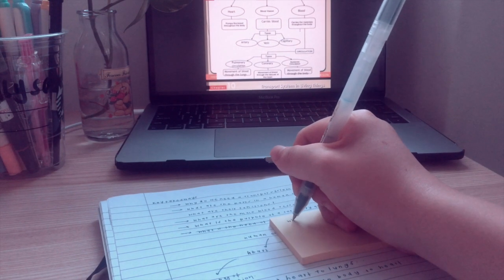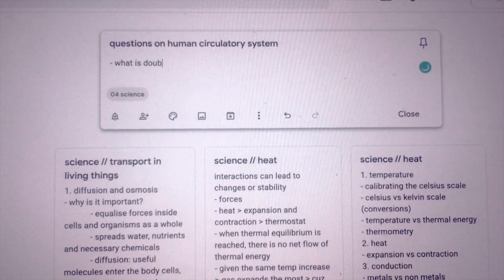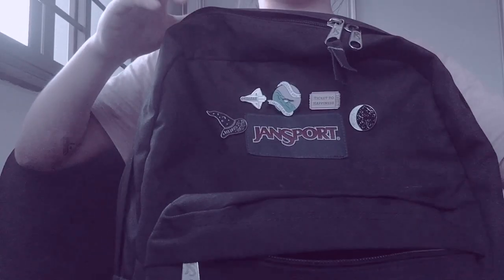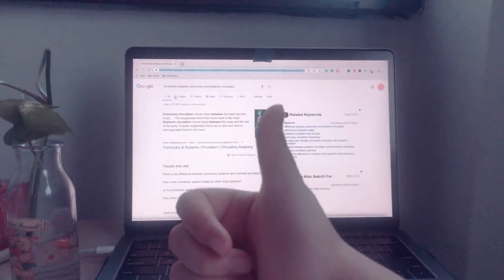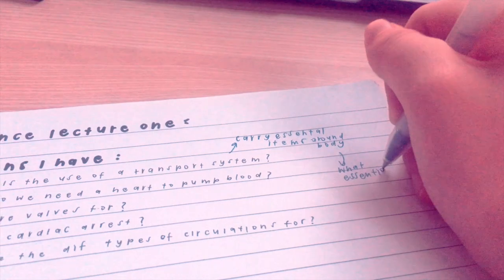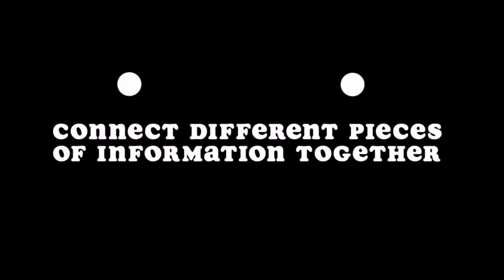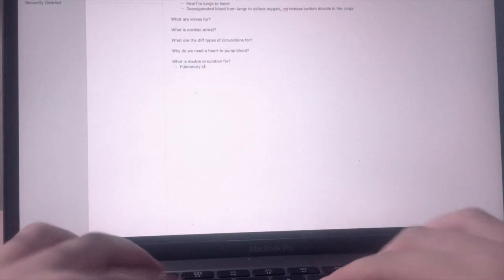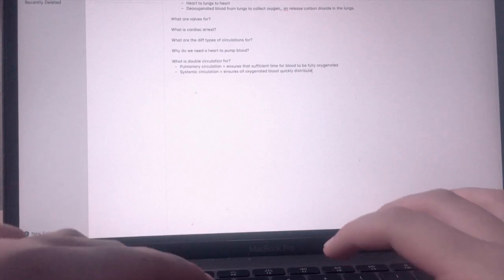🏷how to study effectively pt.1 // note-taking tips, class prep. (highschool 2020)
stay safe kiddos,, take good care of yourselves, practice social distancing and good hygiene!! ly ✨🥺🤜🏻

~ how to study effectively pt.1 // note-taking tips, class + lecture preparation. ~

(You can find some pics I used here)

*take note that these tips are interrelated :")
great and effective study tips to get good grades (targeted at secondary school students / highschoolers), for before class studying and what to do during class :P

0:00 intro (that you don't wanna miss)
0:53 b4 class tip 1.
1:31 b4 class tip 2.
2:12 b4 class tip 3.
2:36 b4 class tip 4.
3:06 during class tip 1.
3:48 during class tip 2.
4:54 cute lil sign off

// facts. //
name: ellyse
age: 13 (technically 14 but my bday aint here yet ;) )
editing software: imovie
camera: iphone 6s plus
content: bullet journal, study related, calligraphy and lifestyle vids

// ps. I love you with all my heart //